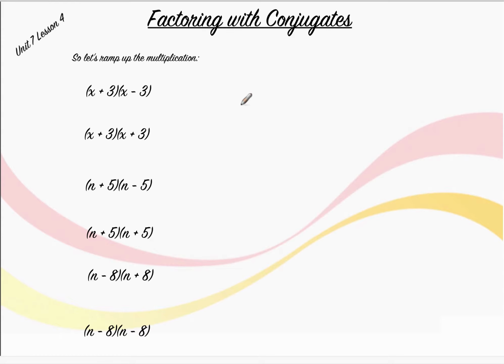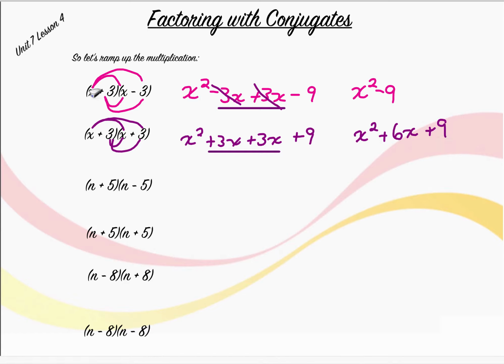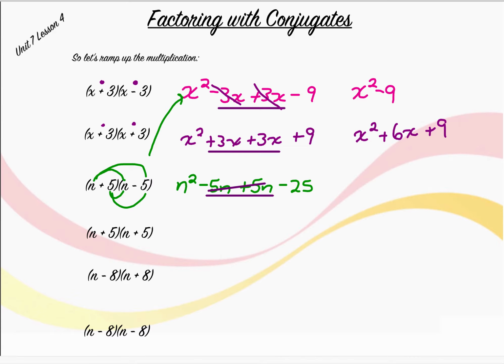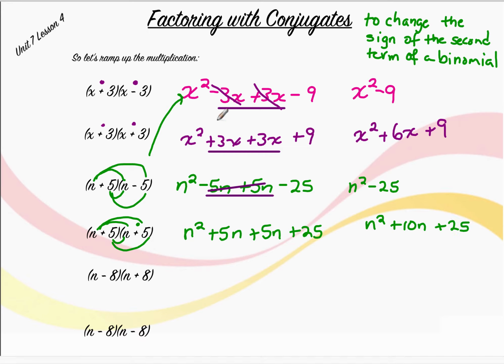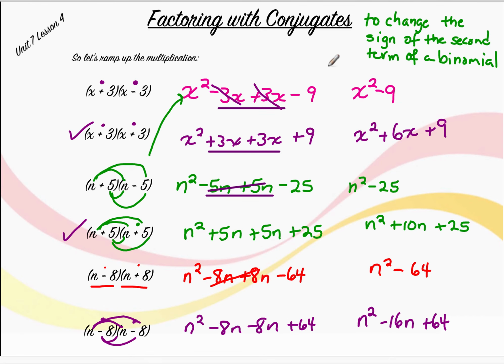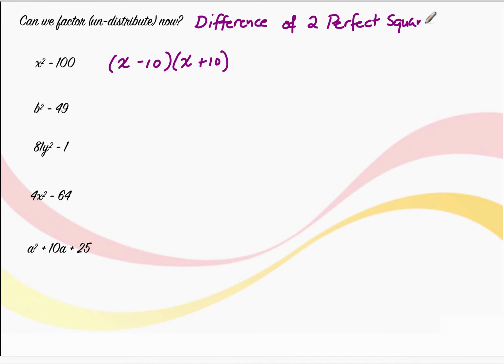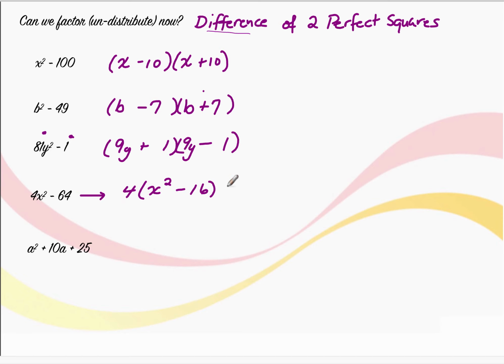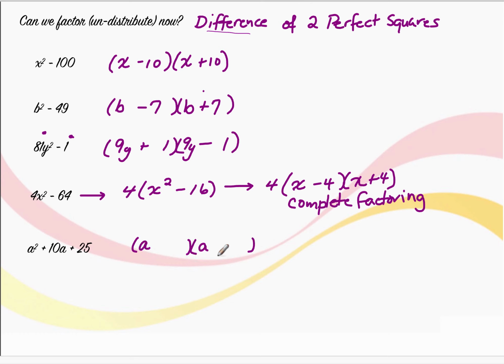Unit 7 Lesson 4